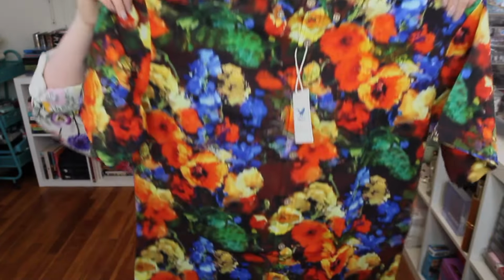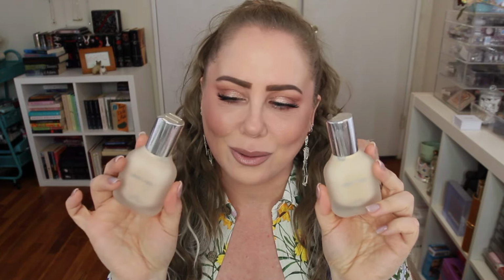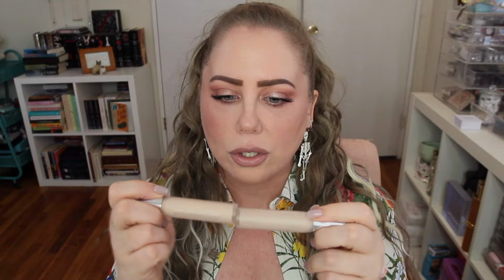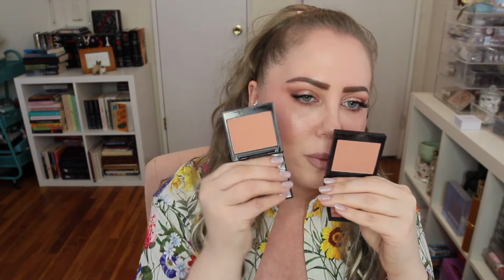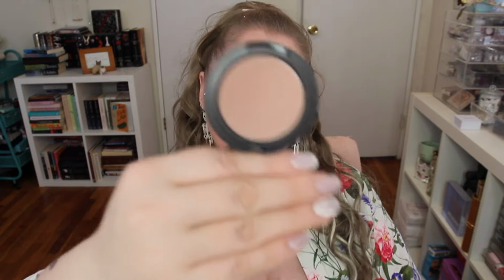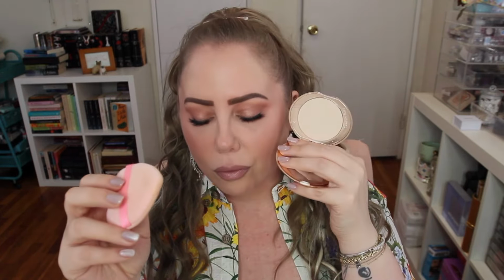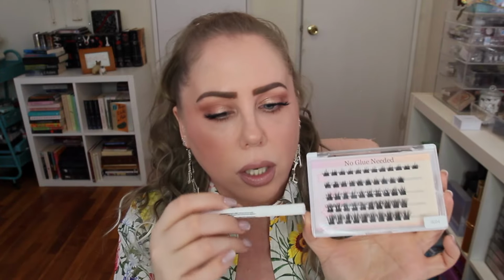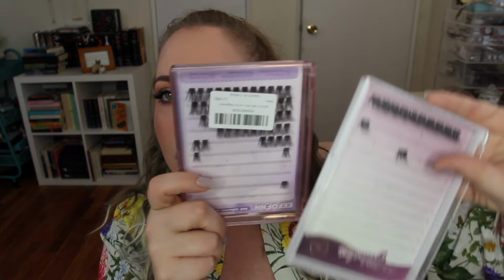OCTOBER FAVORITES AND EMPTIES : SEPHORA SALE RECOMMENDATIONS!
Find links to everything mentioned here on my LTK shop! Please support me and head over, I really appreciate it!

➡️If you are interested in trying out Seint cosmetics (I highly suggest you do) clink this link!